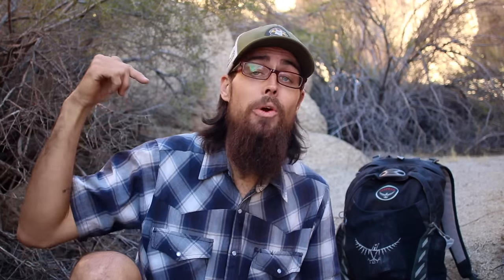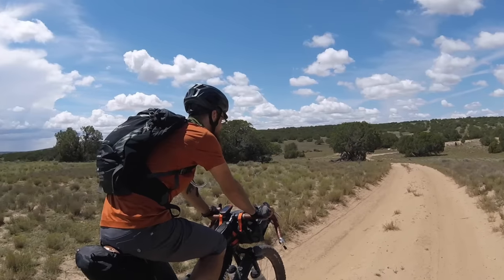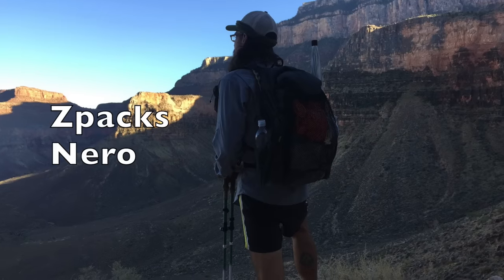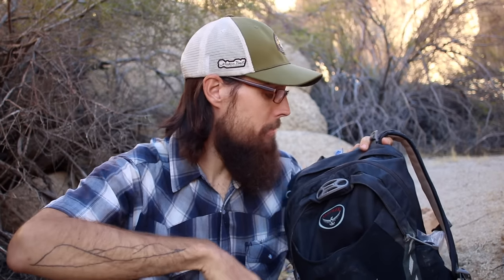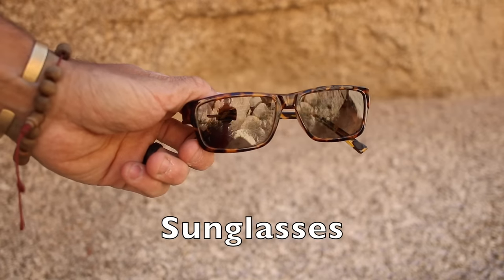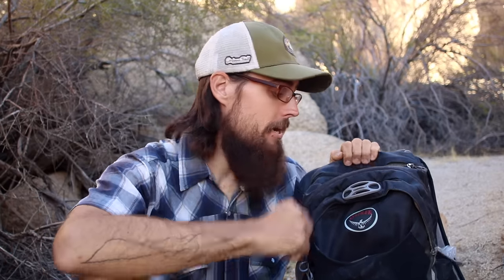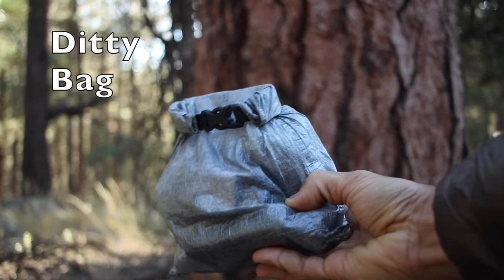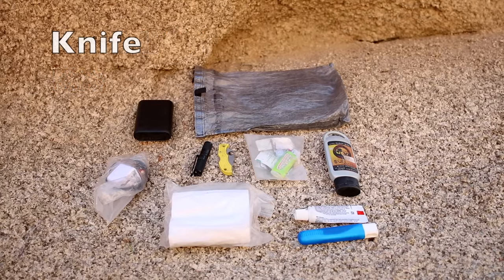Gear I Carry on a Day Hike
Osprey Escapist 18

Fenix E05 Flashlight (w/clip)

Spyderco Knife

Anger PowerCore 10000 Charger

Canon G7X Mark ii

Iphone 6 Plus

Sawyer Squeeze Filter

Cnoc Vertex Carbon Cork Trekking Poles